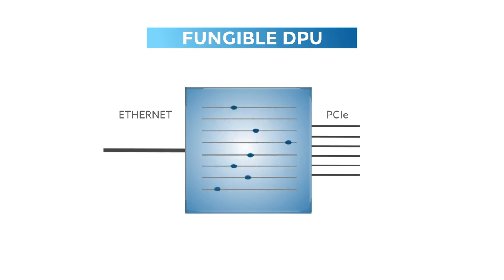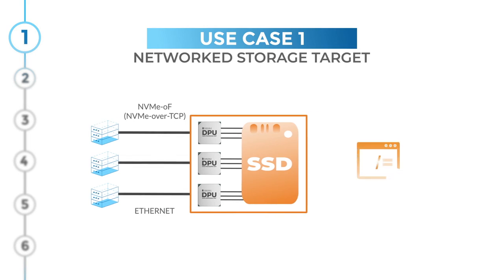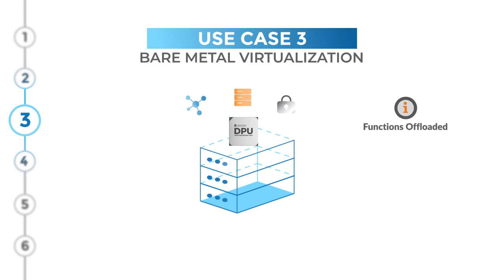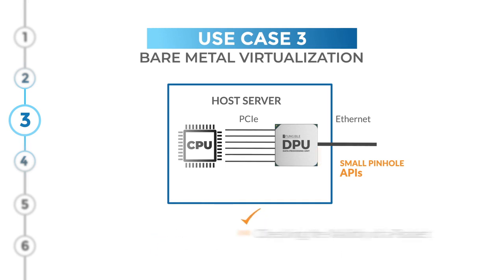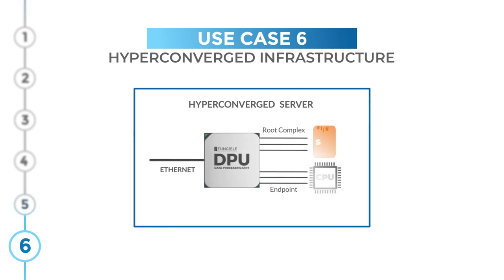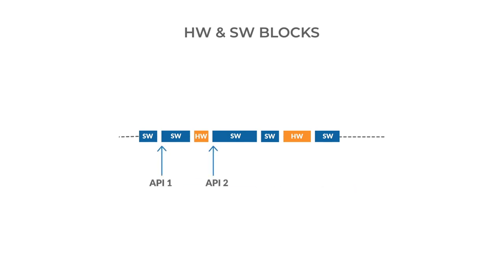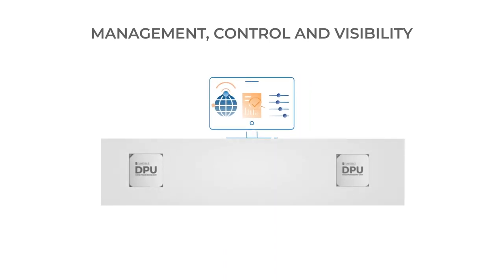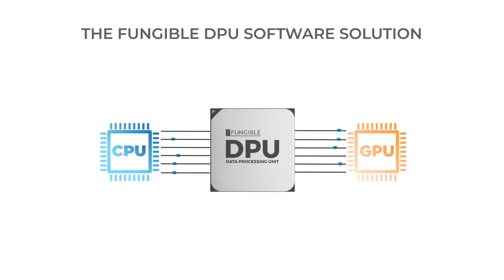Fungible DPU Software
The Fungible DPU Software - a suite of software solutions that provides an agile, out-of-box and future-proof experience for Fungible DPU users. One of the key innovations in the Fungible DPU is a data-path engine that can execute data-centric computations at extremely high speeds. Data-centric computations include network, storage, security, virtualization functions that run on the datapath. This data-path engine is fully programmable. The Fungible DPU data-path engine comprises hundreds of hardware threads that can execute these data-centric computations. The programmability of the datapath engine allows the Fungible DPU to take on different distinct personalities and even multiple personalities at once!

Let’s take a look at the first persona, where the Fungible DPU sits in a PCIe target such as a storage, AI and analytics server. The Fungible DPU acts as a root complex to PCIe devices such as SSDs, GPUs and FPGAs. In the storage target, the Fungible DPU takes the place of the NIC and the CPU-based storage controller, serving as a full-featured high performance storage controller for NVMe SSDs. The Fungible DPU in fact, enables a pool of disaggregated SSDs to be presented as a large SSD vended over the network via NVMe-over-Fabrics protocols to host servers. To support this persona, the Fungible DPU is programmable to support a multitude of functions; To efficiently support ingress and egress data interchange, the Fungible DPU supports modern protocols such as NVMe and NVMe-over-Fabrics.

The Fungible DPU also fully implements the storage stack, supporting raw and durable volumes, storage services such as compression, deduplication, snapshots, cloning and security services such as encryption. To complement the Fungible DPU on the storage target, the Fungible DPU can also be integrated into host servers, serving as a bare-metal NVMe-over-Fabrics storage initiator. The Fungible DPU translates NVMe to NVMe-over-Fabrics, making NVMe remote storage appear local to the host servers. The Fungible DPU also executes data services such as end-to-end encryption for data security, and compression for more efficient network bandwidth utilization.

On the host side, the Fungible DPU can take on multiple other personas. A use case that is surging in popularity is bare metal virtualization or BMV. BMV allows applications to achieve performance close to that of “bare metal servers”, making this use case highly attractive for applications that are performance and latency sensitive. BMV is realized by offloading functions such as IO virtualization, networking, storage and security functions into the Fungible DPU. The Fungible DPU supports data interchange through PCIe SRIOV and IO virtualization in hardware. It also offers full programmability of networking, storage and security services.

Firstly, the Fungible DPU offers the flexibility to customize network functions and protocols, for example virtual switching, routing, network overlays, load balancing and so on. Secondly, the Fungible DPU offloads the storage stack from the CPU, supporting both local and remote storage, while also enabling storage data services such as compression, encryption and analytics. Thirdly, the Fungible DPU supports stateful firewall, authentication and cryptographic protocols such as IPsec and TLS, deep packet inspection and so on.

To support this level of flexibility, the Fungible DPU supports eBPF programming. eBPF programming provides small pinhole APIs that allow users to customize specific functionality, to name a few examples - checking the validity of a packet, modifying encapsulation of packet headers, customizing compression algorithms. Next, the Fungible DPU can also serve as a standalone security appliance or a distributed security node in host servers. In both use cases, the Fungible DPU operates as a security hub that delivers comprehensive protection for data entering and exiting data centers, and data moving laterally within the servers in the data centers. The Fungible DPU can also act as a look-aside accelerator, offloading the CPU for functions such as encryption, asymmetric cryptography, compression for both text and images, deep packet inspection and filtering.

The Fungible software suite includes drivers for the host OS and accelerator libraries that will allow the host to offload these functions into the Fungible DPU. Lastly, while the Fungible DPU is designed for massively scale-out composable disaggregated infrastructure, the Fungible DPU can also supercharge your hyperconverged infrastructure! Combining multiple personas, the PCIe ports can be configured to support both root complex and endpoint.